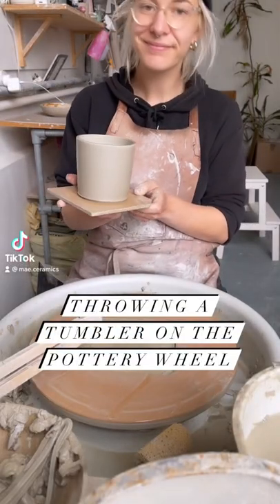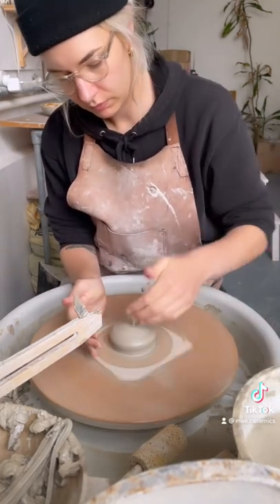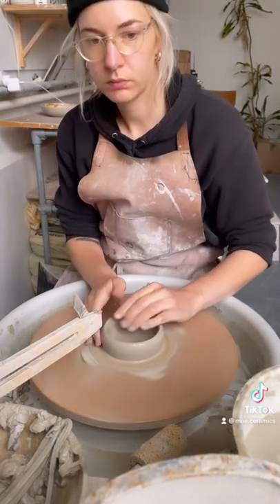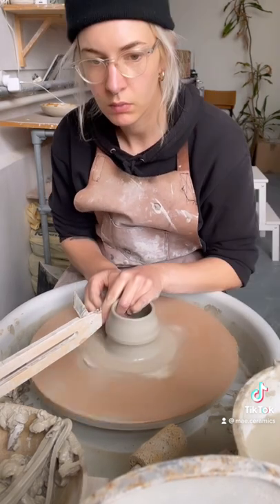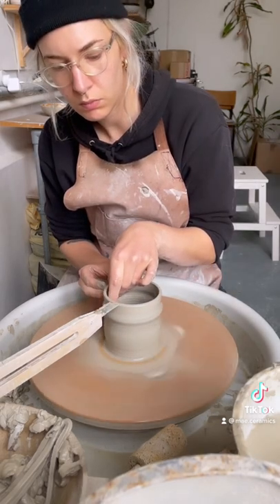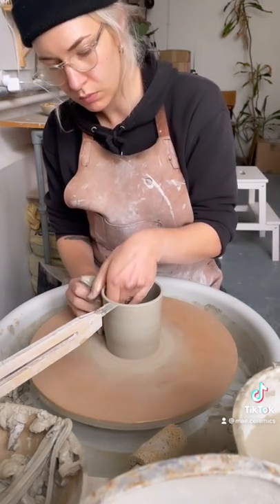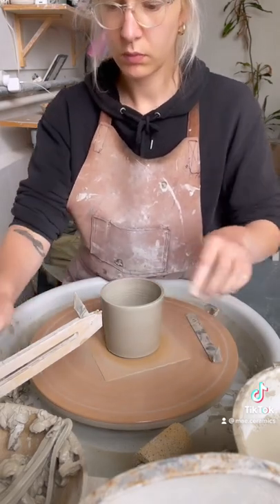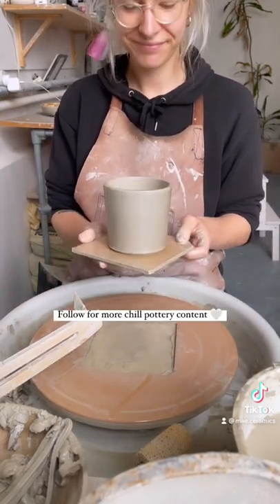Throwing a tumbler on the pottery wheel 🤍